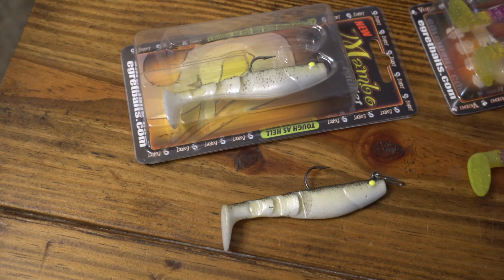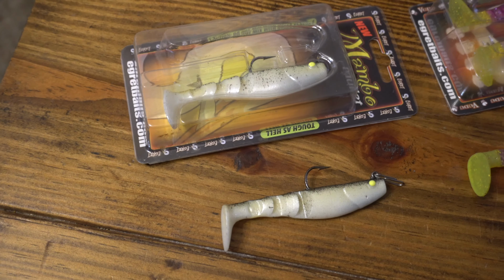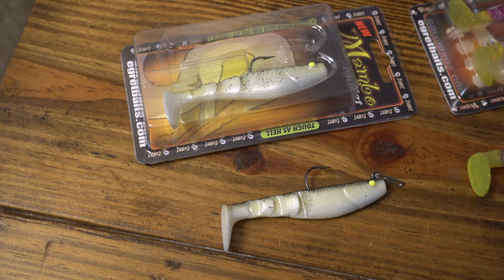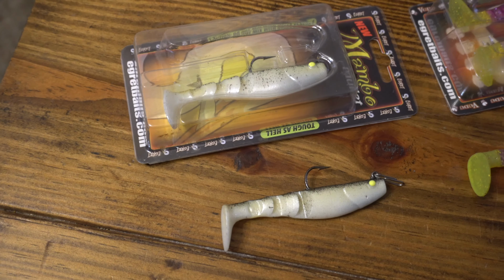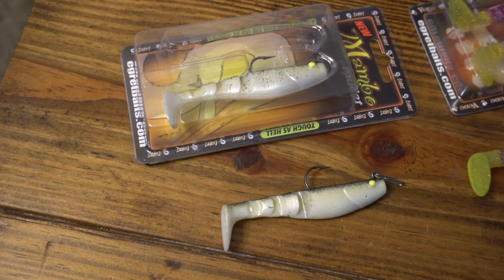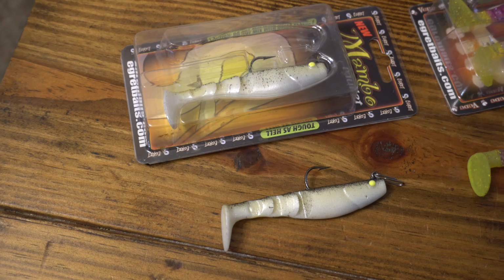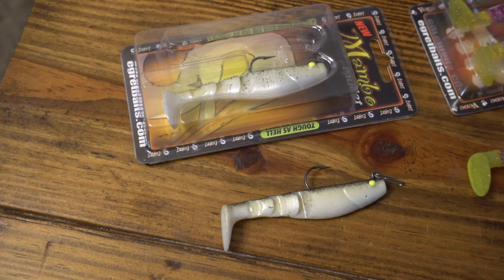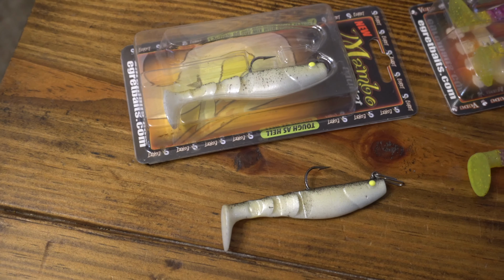Trent's Tackle Box #2 - Egret Mambo Mullet!